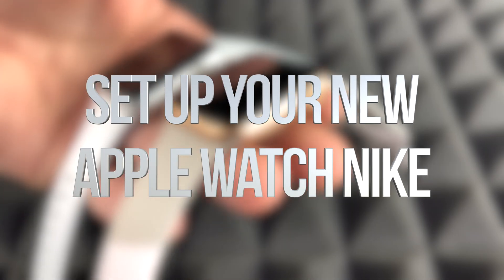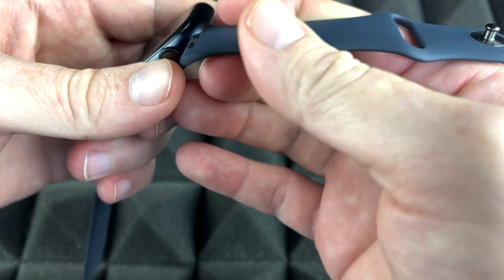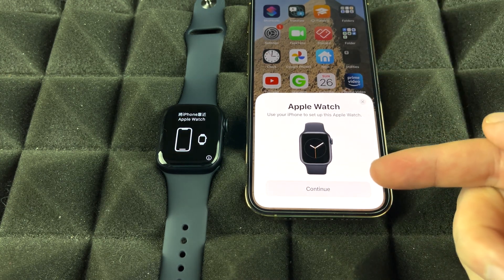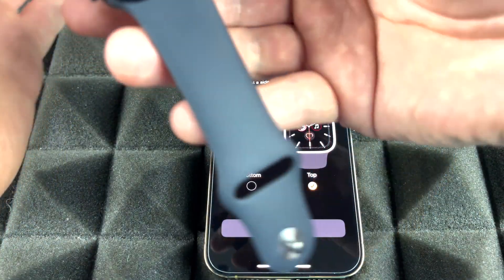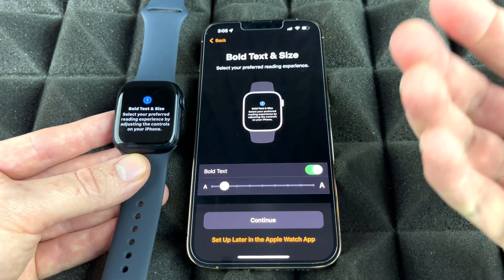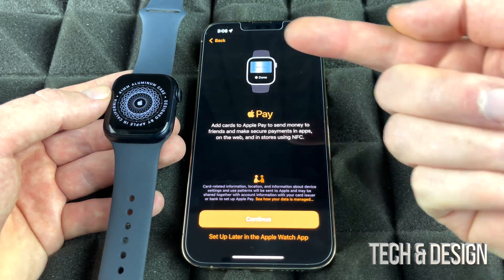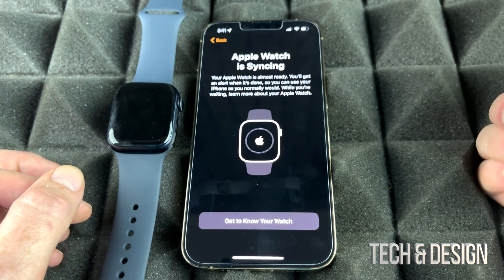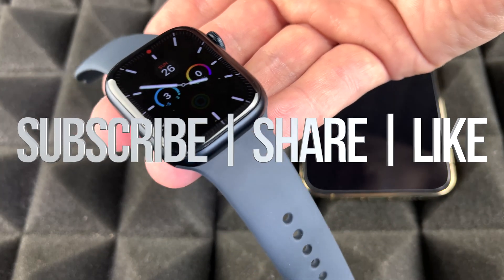Set Up your New Apple Watch Nike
Apple Watch Set Up Manual